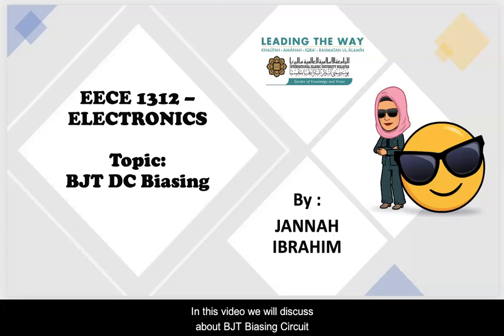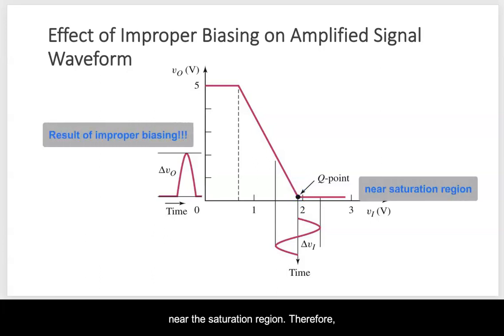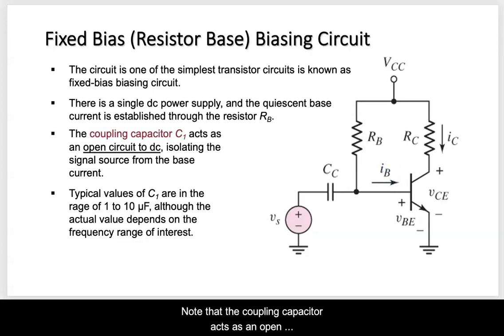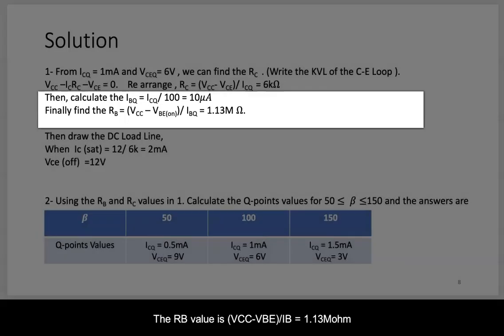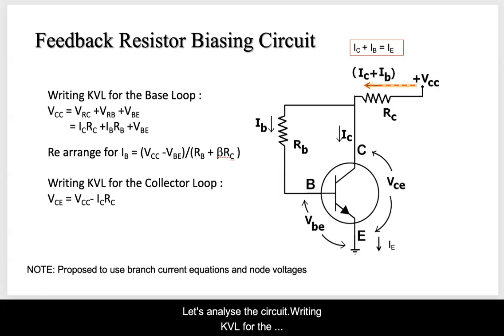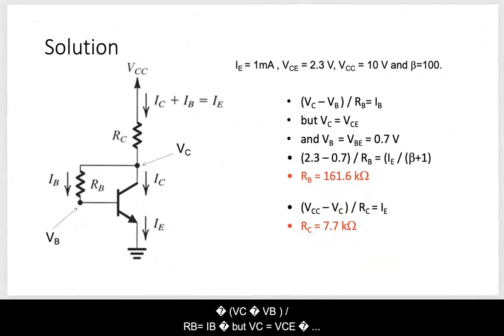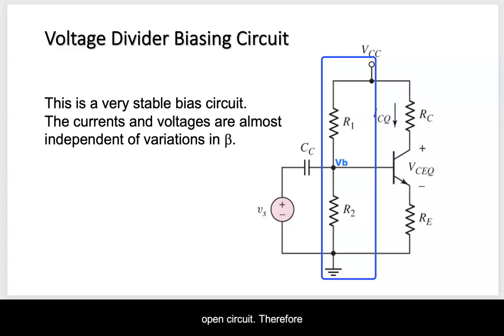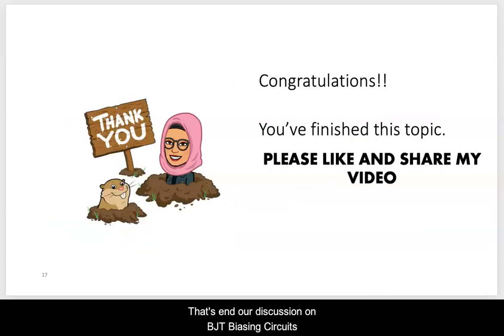BJT Biasing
BJT Biasing Circuit